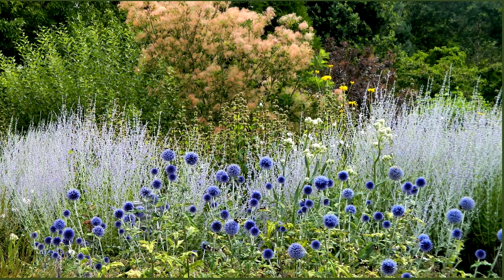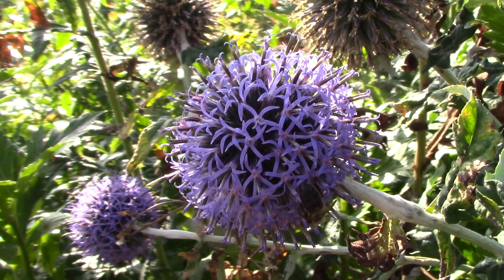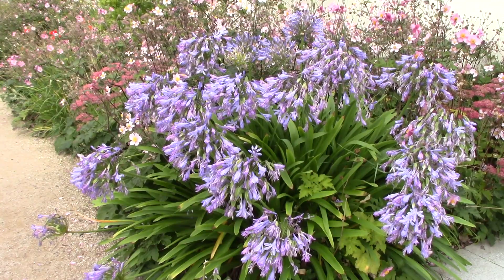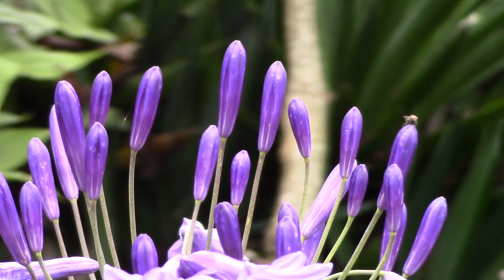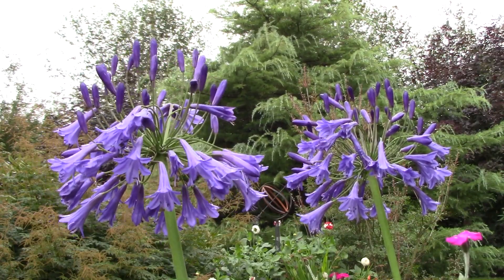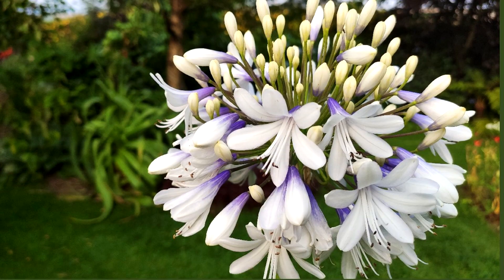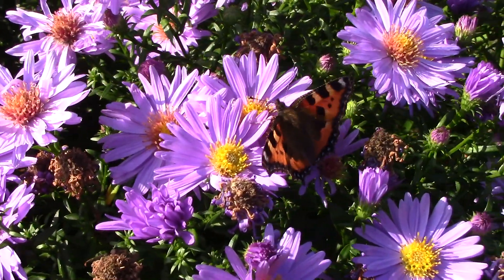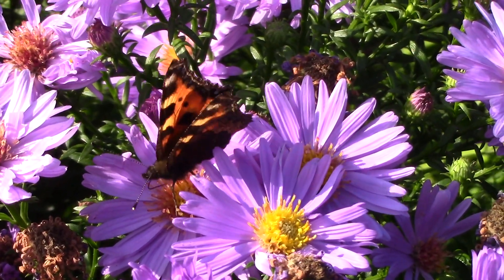Blue Perennials with Late Flowers || Echinops, Agapanthus & Aster || Quick & Easy Guide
In this video I introduce you to three fabulous blue perennials for later garden interest. They are echinops, agapanthus & asters. I also explain how to grow them.